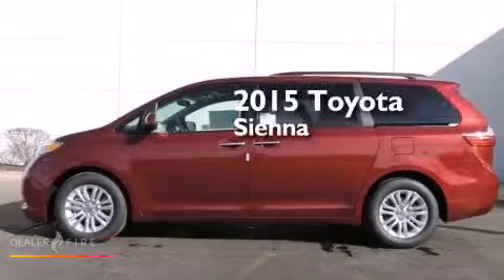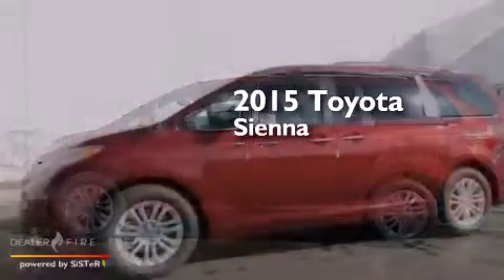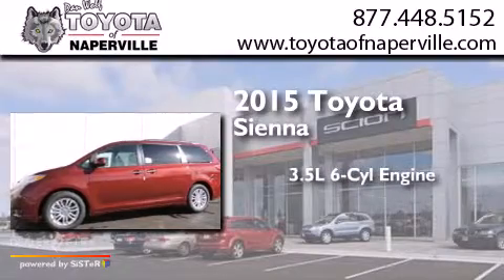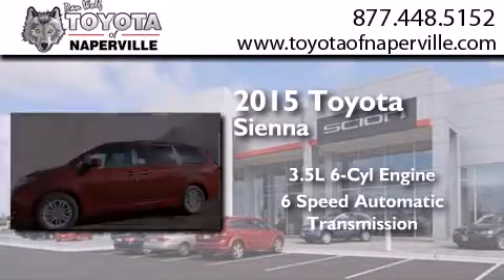2015 Toyota Sienna Napervillle IL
We have been honored to serve the Napervillle IL area , we promise that your experience at our dealership will exceed your expectations ! Year : 2015 Make : Toyota Model : Sienna Engine : 3.5l v6 smpi dohc Trans . Napervillle , IL 60540